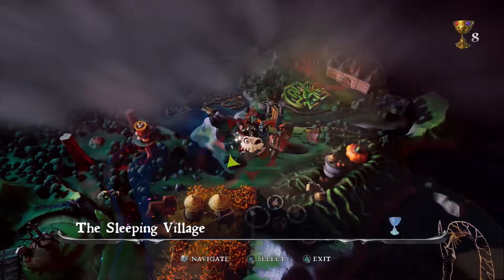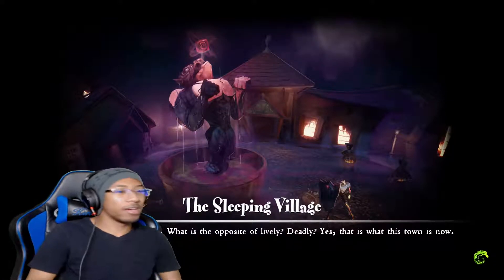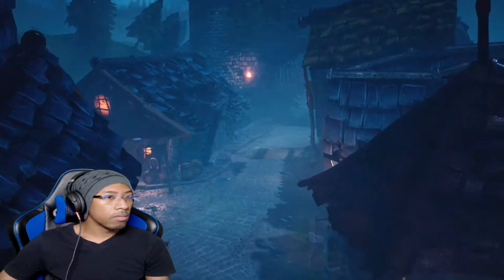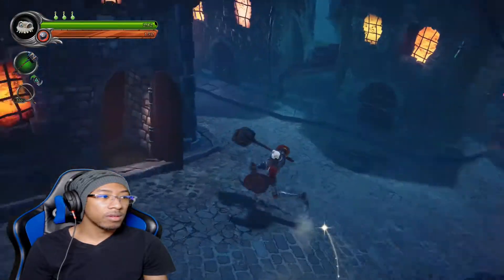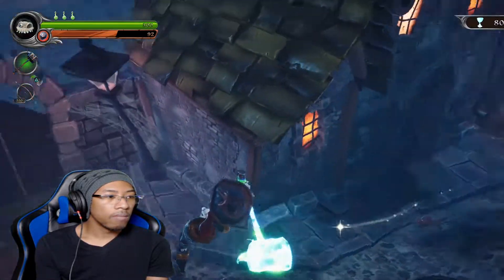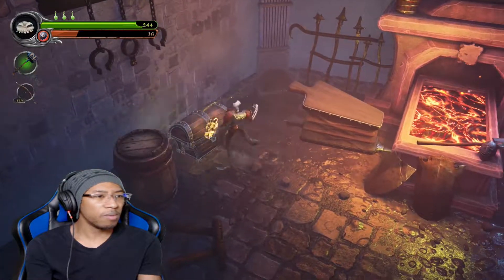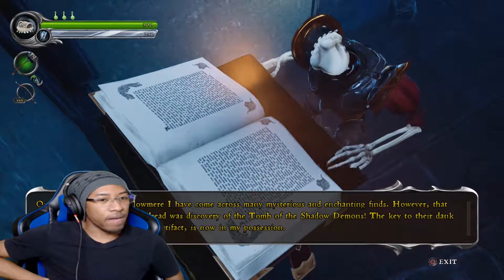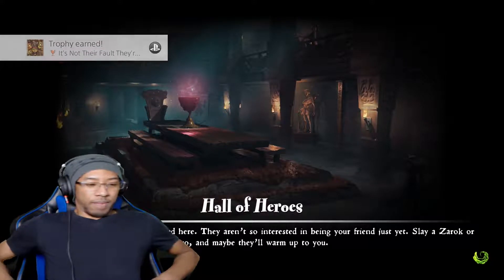THE SLEEPING VILLAGE | MediEvil (2019) Playthrough 05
Welcome to my first playthrough of the MediEvil Remake!! This is another first for me, so I can't wait to see what's going to happen.

In the year 1286, an evil sorcerer named Zarok plotted to take over the kingdom of Gallowmere with his undead army. It is told in legend that the champion, Sir Daniel Fortesque, led the King of Gallowmere's army to victory and managed to kill Zarok before he succumbed to his mortal wounds.[6][5] In reality, however, Dan was struck down by the first arrow fired in the battle, with the king choosing to cover it up and declare Dan the "Hero of Gallowmere". Zarok, meanwhile, went into hiding. 100 years later, Zarok reappears, casting a spell over Gallowmere to plunge it into eternal night, awaken his undead army and steal the souls of the living. However, in the process, he unwittingly revives Dan, who has over time become a skeletal corpse, missing his jaw which fell off and the left eye he lost in the battle of Gallowmere. Having been unable to ascend to the fabled Hall of Heroes for his ignoble death, Dan uses this opportunity to defeat Zarok, save Gallowmere and earn his place as a true hero.

FUN ORIENTAL HIP HOP RAP INSTRUMENTAL BEAT - EAST ASIAN by KUDOBEAT
     (from KopMusic)